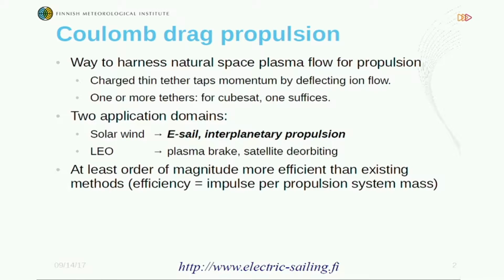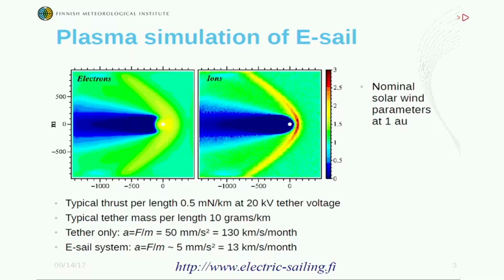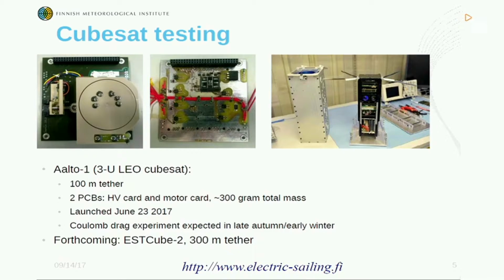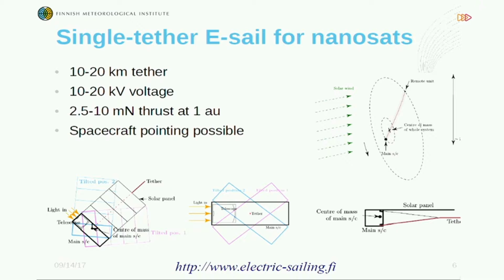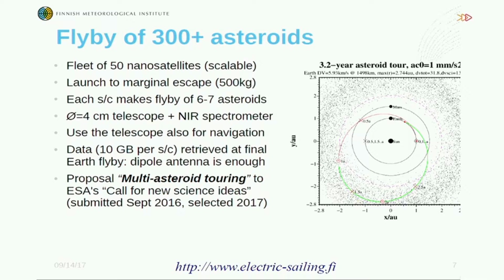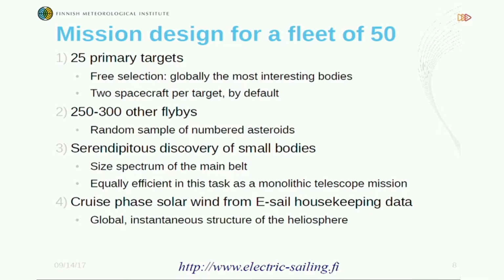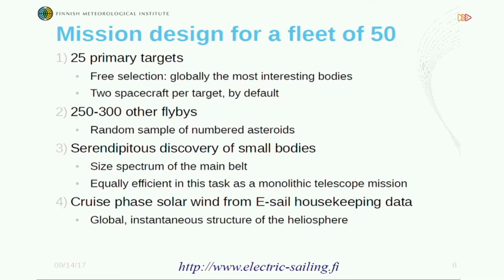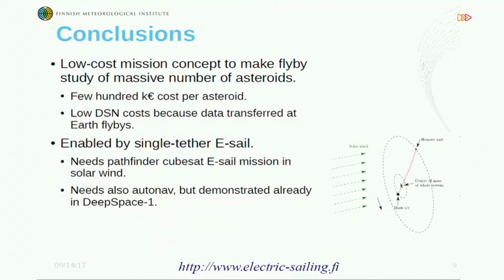Asteroid touring nanosat fleet with single tether E sails- Janhunen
EPSC 2017 Riga. 19 September 2017.